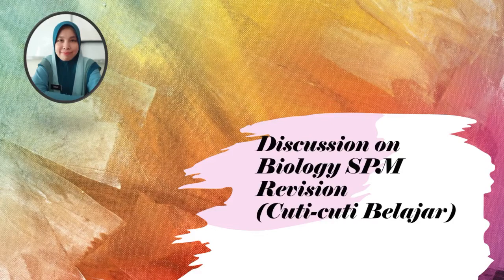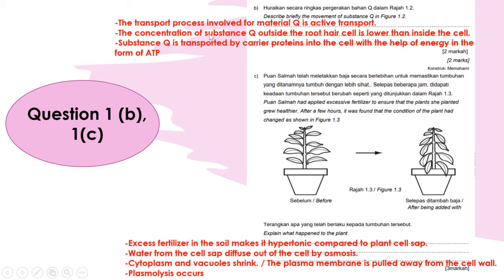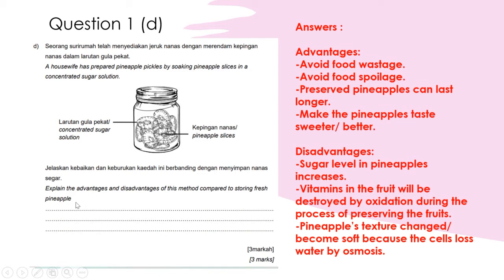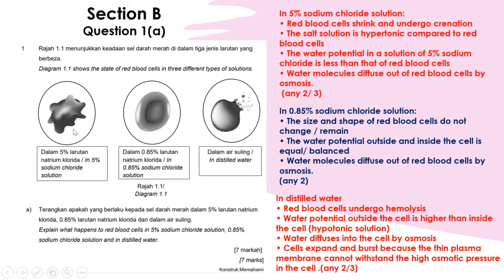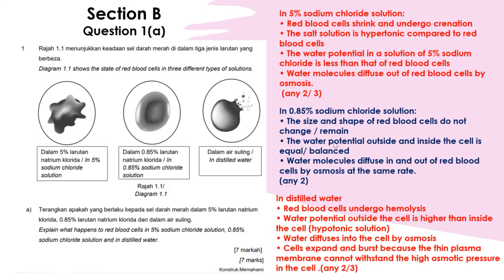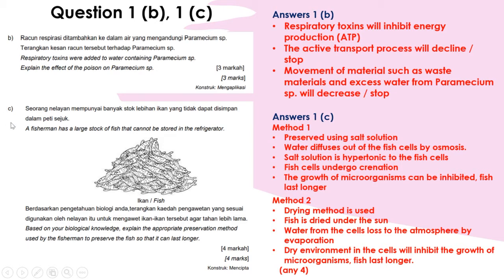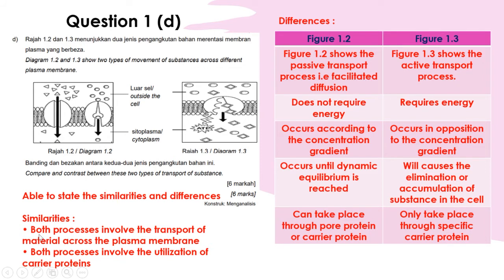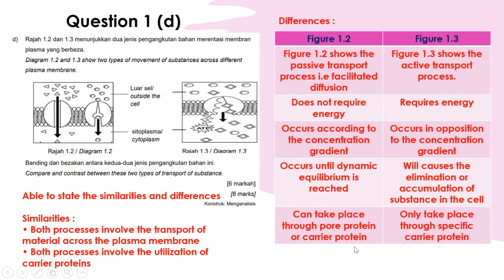Discussion on CCB